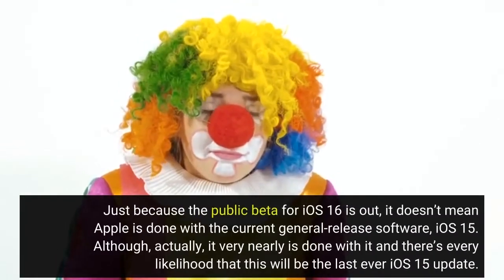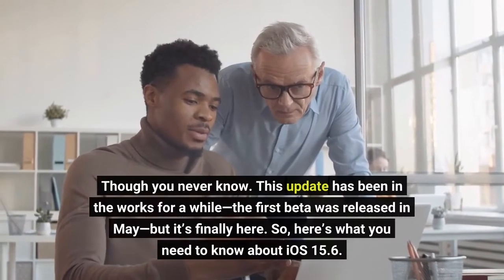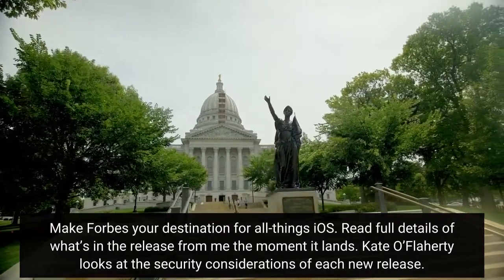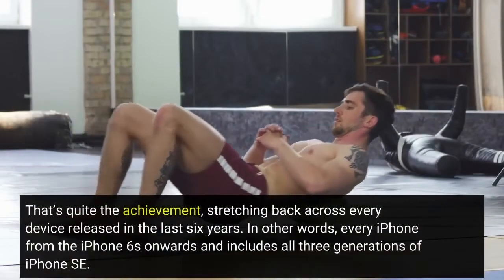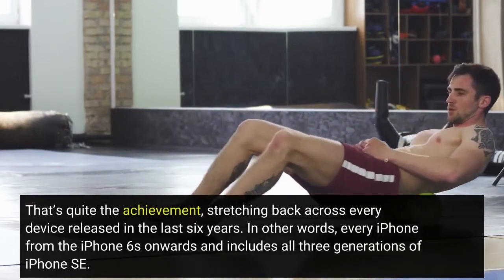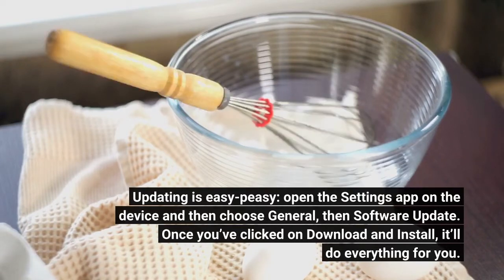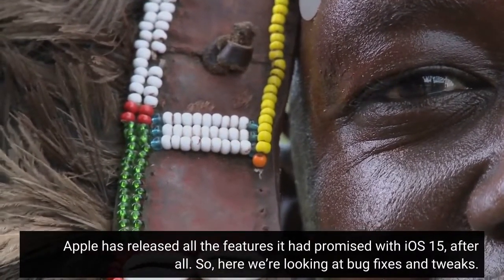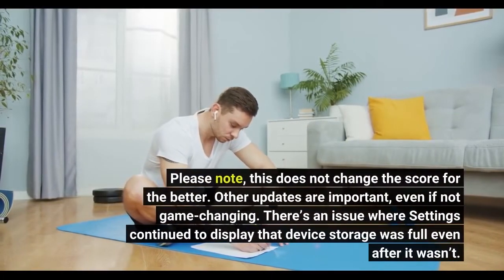Apple iOS 15 6 Update Out Now With Important Fixes For Millions Of iPhone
Just because the public beta for iOS 16 is out, it doesn’t mean Apple is done with the current general-release software, iOS 15. Although, actually, it very nearly is done with it and there’s every likelihood that this will be the last ever iOS 15 update. Though you never know. This update has been in the works for a while—the first beta was released in May—but it’s finally here. So, here’s what you need to know about iOS 15.6. Make Forbes your destination for all-things iOS. Read full details of what’s in the release from me the moment it lands. Kate O’Flaherty looks at the security considerations of each new release. And then read Gordon Kelly’s analysis of whether you ought to install or wait. If you have a device that runs iOS 14, you’re sorted. Impressively, Apple has ensured that every iOS 14-capable iPhone runs iOS 15, too. That’s quite the achievement, stretching back across every device released in the last six years. In other words, every iPhone from the iPhone 6s onwards and includes all three generations of iPhone SE. This won’t apply with iOS 16, by the way, which is for iPhones from iPhone 8 onwards. For iPads, you’re good to go with iPadOS 15.6 if you have any iPad Pro, any iPad Air from iPad Air 2, iPad mini 4 or newer and iPad from the fifth generation onwards. Updating is easy-peasy: open the Settings app on the device and then choose General, then Software Update. Once you’ve clicked on Download and Install, it’ll do everything for you. Within a few minutes, it’ll be good to go—this is not a huge update. This late in the release cycle, it would be surprising if there were new features. Apple has released all the features it had promised with iOS 15, after all. So, here we’re looking at bug fixes and tweaks. Some are quite cute, like the way the TV app will now be able to navigate through a live sports game that’s already in progress, allowing you to restart the game and pause, rewind and fast-forward. Please note, this does not change the score for the better. Other updates are important, even if not game-changing. There’s an issue where Settings continued to display that device storage was full even after it wasn’t. This has also been addressed. A Safari problem, where a tab reverted to a previous page has also been fixed, it’s claimed. And an issue that caused braille devices to slow or stop responding when navigating text in email is also sorted, Apple says.